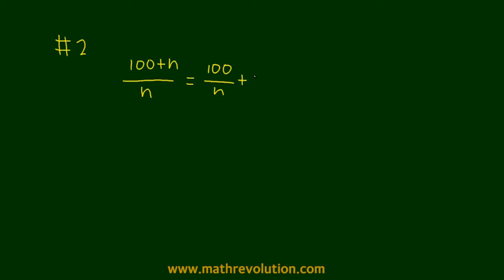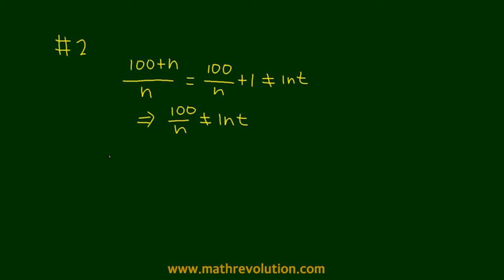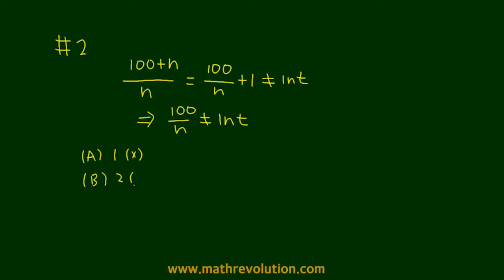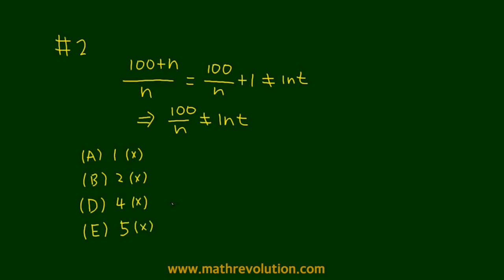Official Guide to GMAT math 2015 (PS 02)｜Math Revolution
What the official guide could not do for your GMAT prep, we do in this video by explaining how to breeze through integer problems. We introduce the IVY Approach, a revolutionary approach to solve GMAT math PS section questions by rapidly simplifying them. GMAT prep is made easy by simply listening to our lectures on the IVY Approach. Try our revolutionary approach today and see how quickly and accurately you can solve the GMAT math section. For more information on our GMAT math prep, please visit us